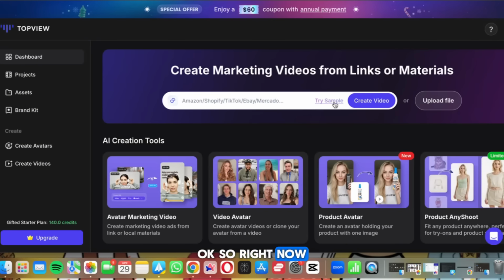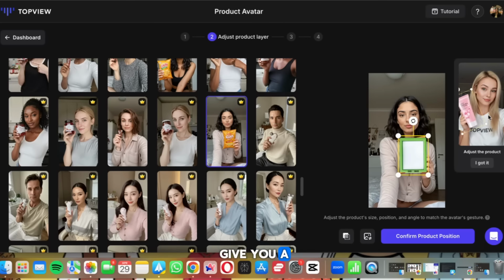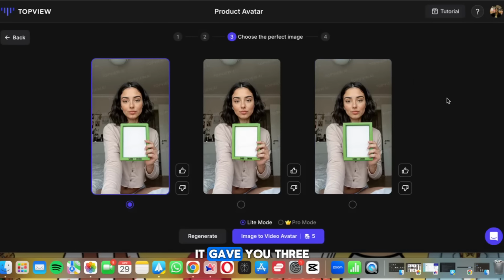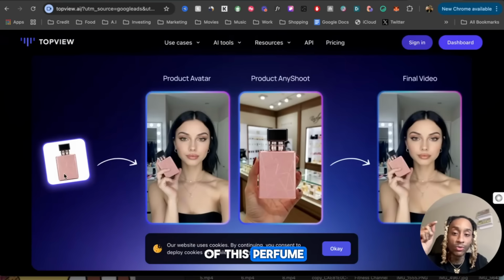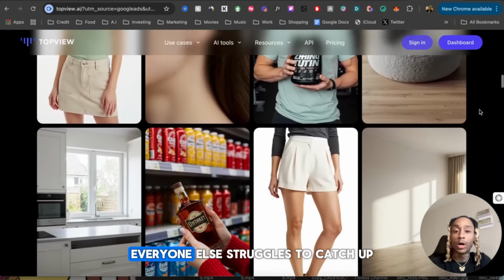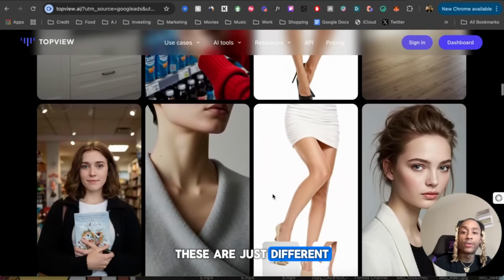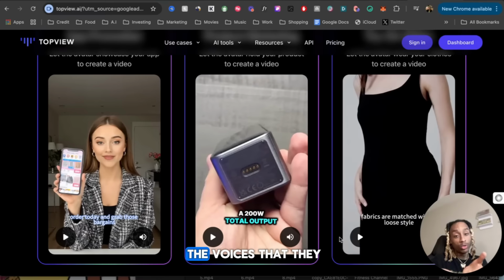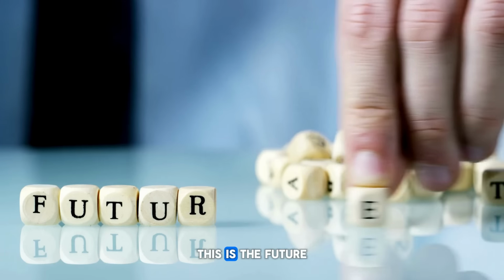AI Avatars Are Selling Products Now?!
I AM NOT YOUR GURU lol!  Do what you want.  These are just my findings!!!

Let us grow your IG!